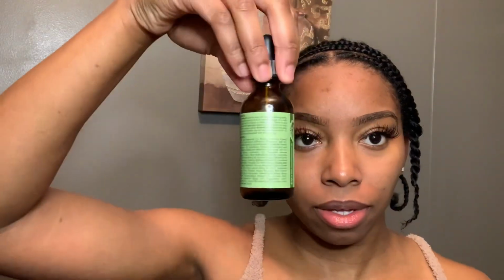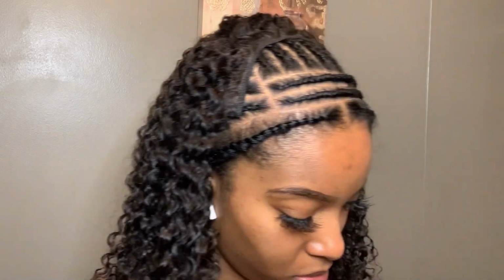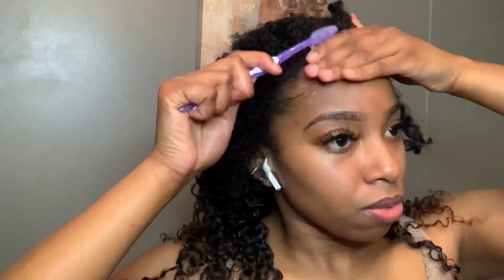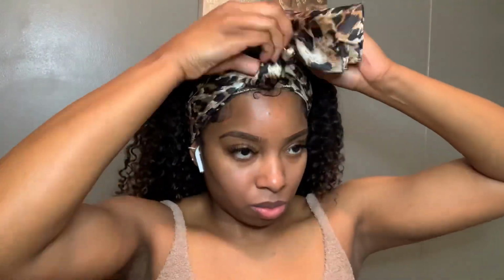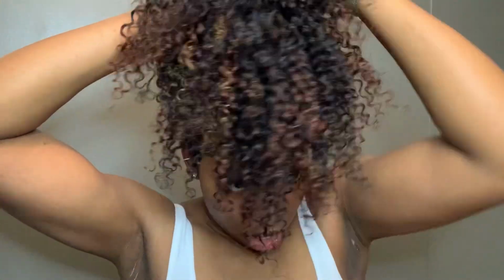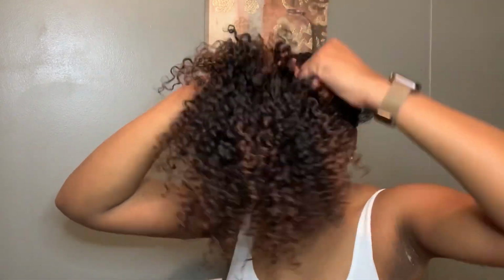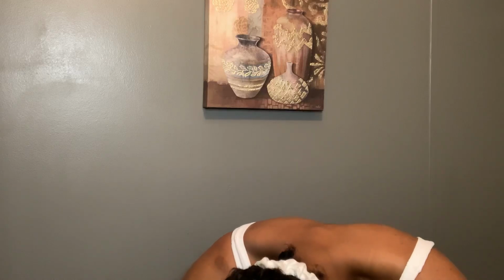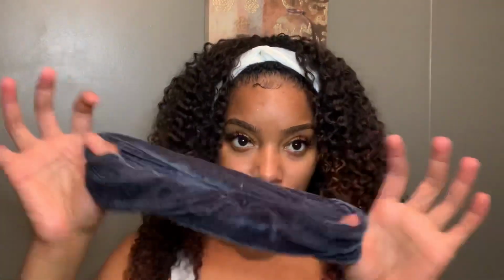Curly Clip In Series: Install & Style Using Clip Over Method | BETTER LENGTH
Hi!! So I have had a lot of questions and comments on how I care for my Curly Clip Ins. Sooooo I wanted to give you all a series in hopes of helping shine light on how I keep up my clip ins.

✨Hair Deets:
Better Length Hair 3b/3c kinky curly clip ins 20inches

My Clip ins Info:
Texture: 3b/3c kinky curly
Hair Length: 20"
Color: Natural Color
Link to the same hair:

✨Products used:
OGX- Coconut Milk Shampoo & Conditioner
Garnier Fructis leave in conditioner
Shea Moisture Curl Enhancing Smoothie
Foam Wrapping lotion

Instagram | TikTok | Twitter: @AshTake